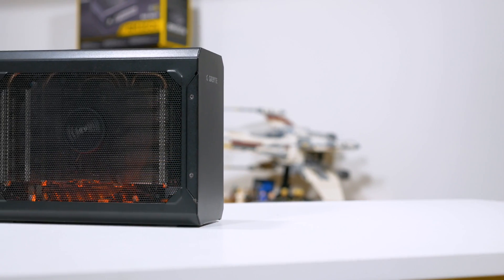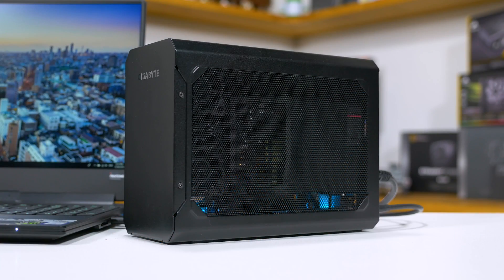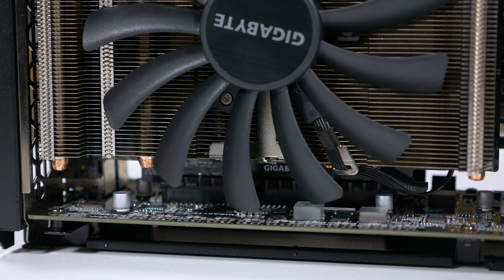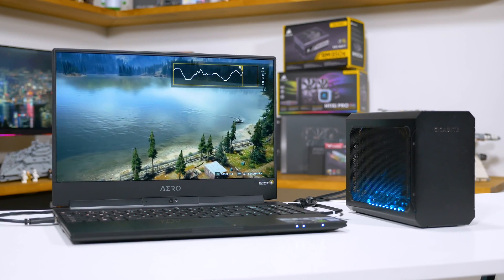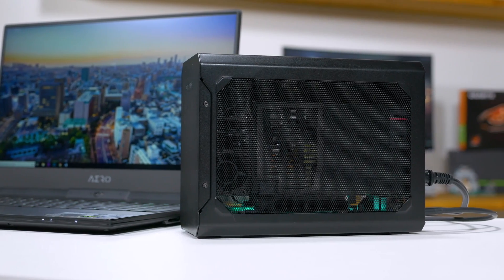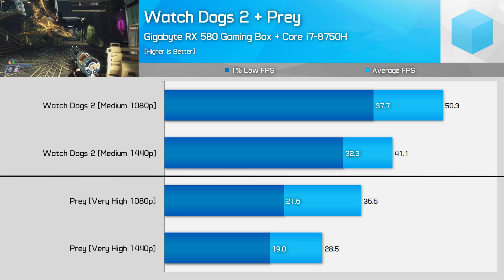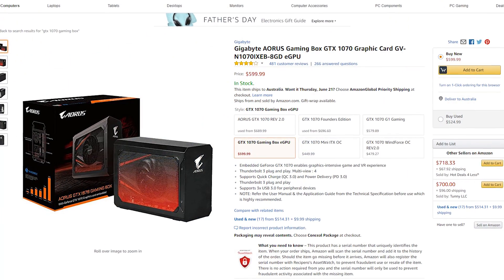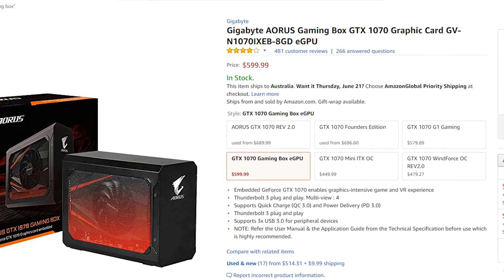Gigabyte RX 580 Gaming Box Review, Is An AMD eGPU Worth It?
Check prices now:
RX 580 Gaming Box
GTX 1070 Gaming Box
GTX 1080 Gaming Box
Razer Core
eGPU Boxes